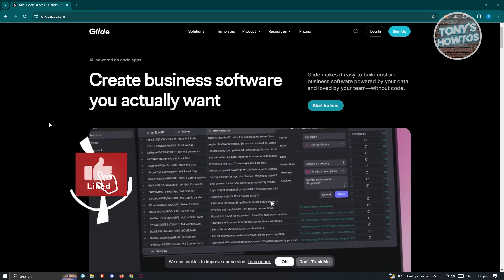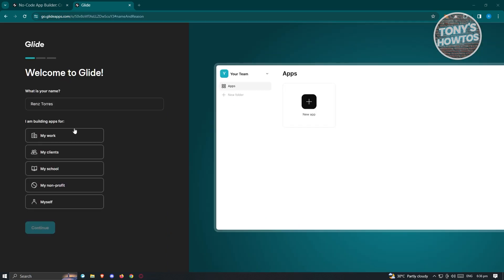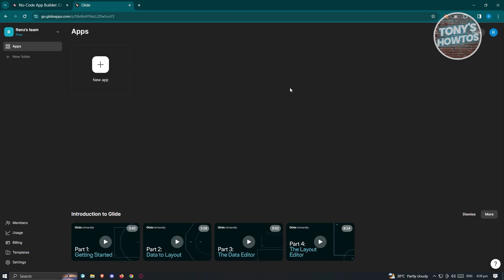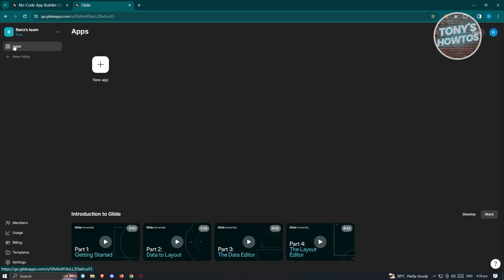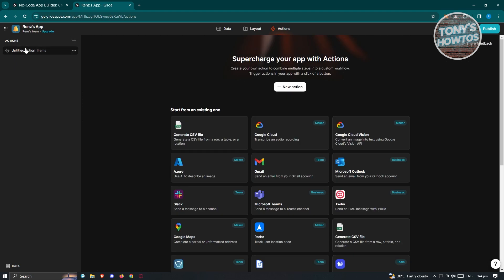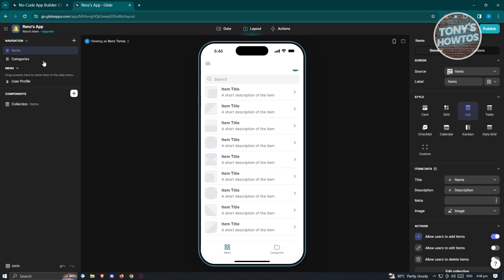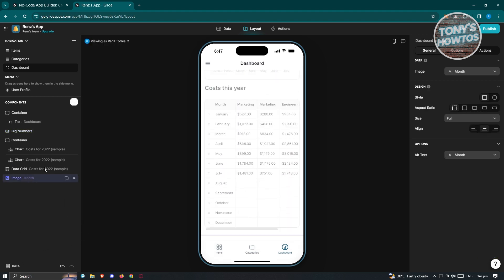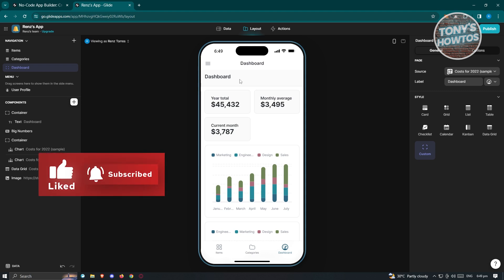Glide Apps Tutorial for Beginners | How to Use glideapps.com (2026)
In this video I show you Glide Apps Tutorial for Beginners | How to Use glideapps.com in 2026. The quick and easy tutorial how to make app using glide. Do you want to know step by step glideapps.com full review is it worth it in 2026? Yes? Great!